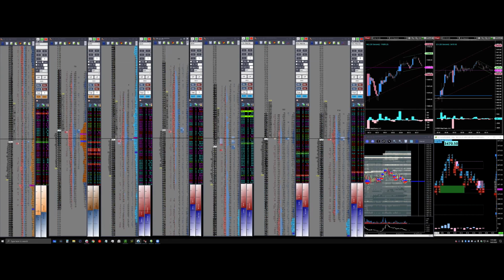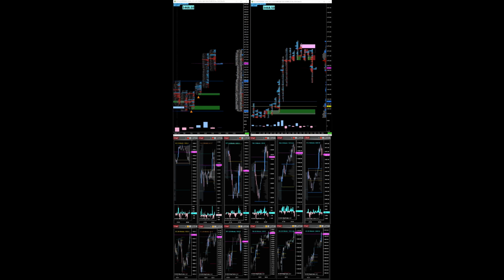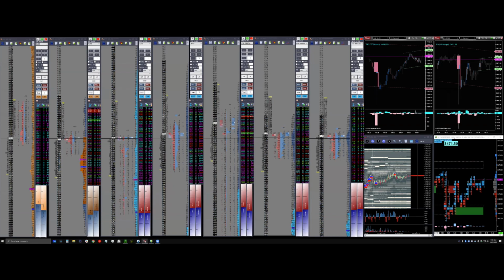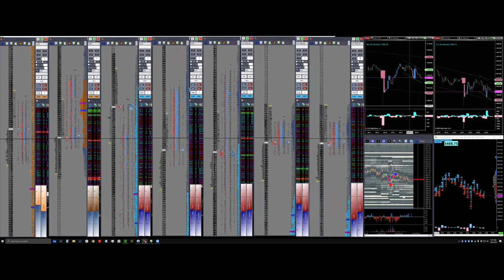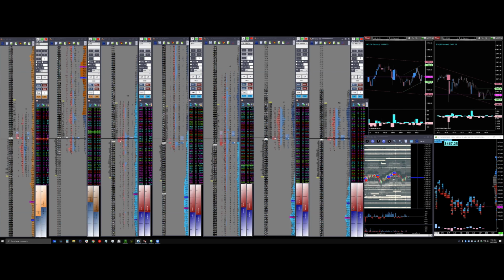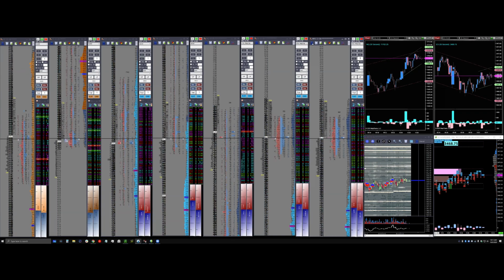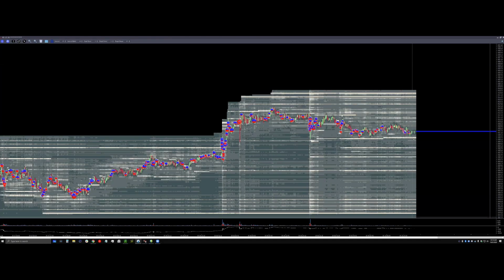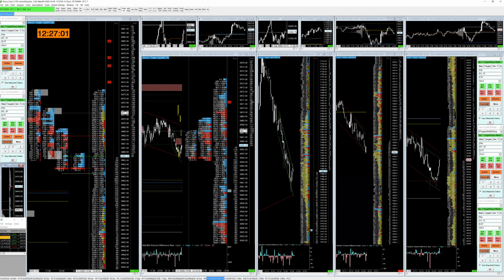20201009 How to Read Intermarket Context and Internals for Orderflow Trades